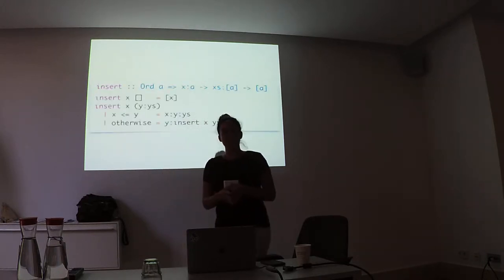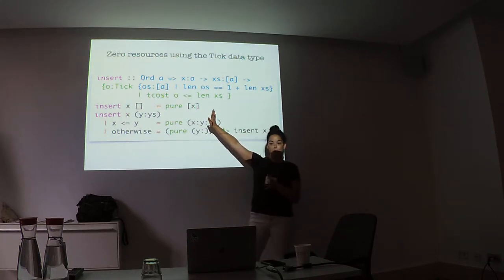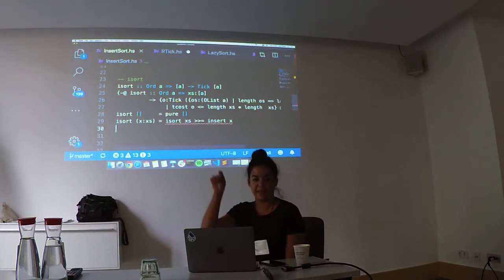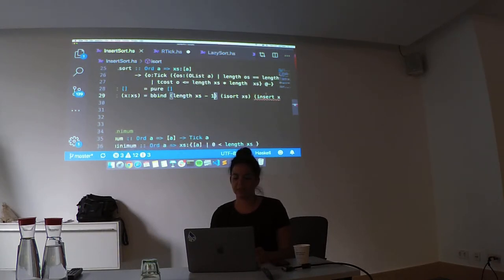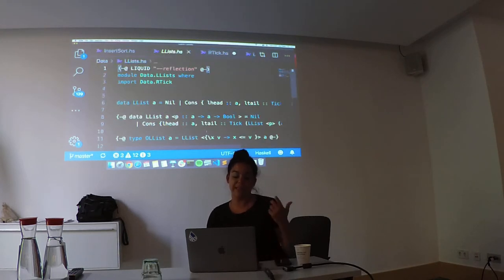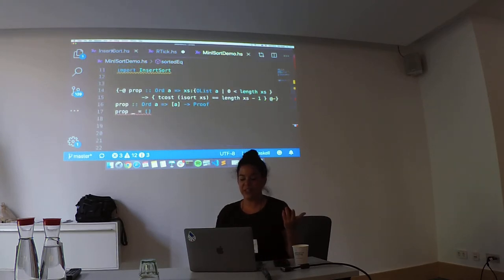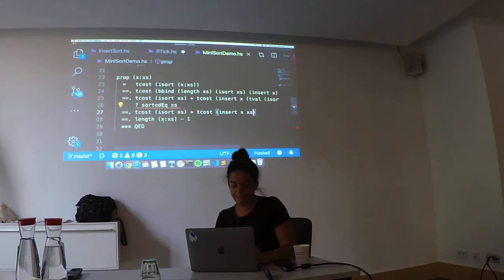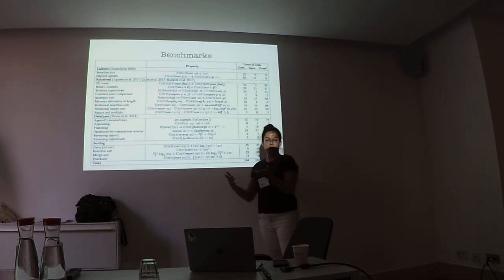BOB Summer 2019 - Niki Vazou, Liquidate your Assets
Niki Vazou,
Liquidate your Assets

Liquid Haskell is an extension of Haskell’s Type system that allows annotating types with refinement predicates. It’s great for ensuring correctness of your code, but it can also be used to improve the performance of your code.

If you track your resources then Liquid Haskell can be used to statically bound the resources needed at runtime, thus statically deciding how performent your code is. You are liquidating your assets.

To track resource we define a `Tick monad that ticks each time a resource (ranging recursive calls to thunks) is used. Then we use refinement types to statically approximate the number of ticks that can occur at runtime. This reasoning aids runtime code optimization, since it can be used to compare resource usage of two different programs.

In this talk I will presen this technique through small examples (sorting algorithms and mapping) and discuss the advantage and current limitations on real world code adaptation.